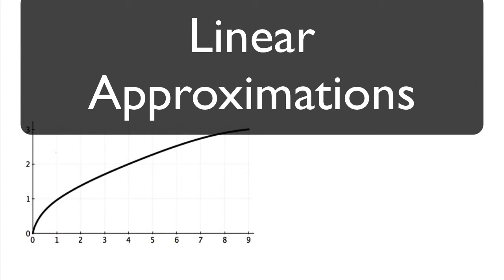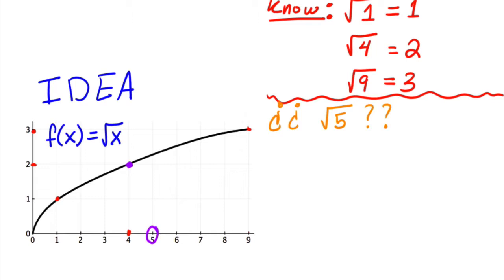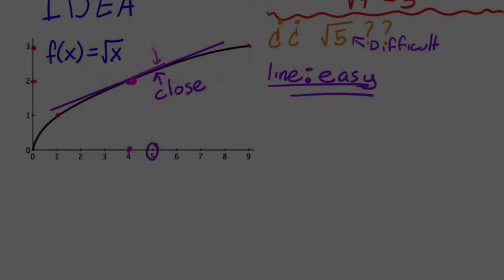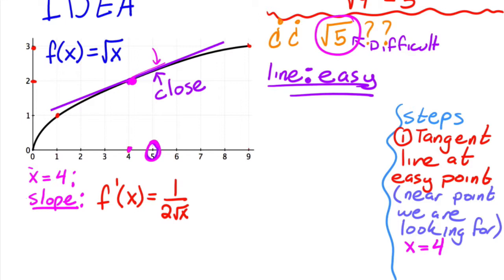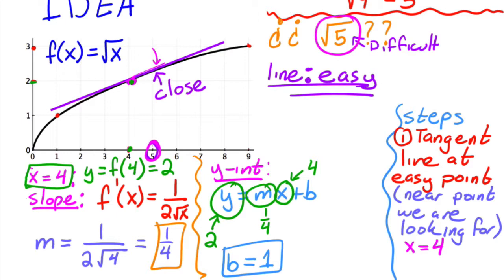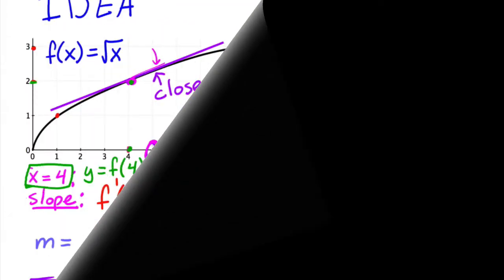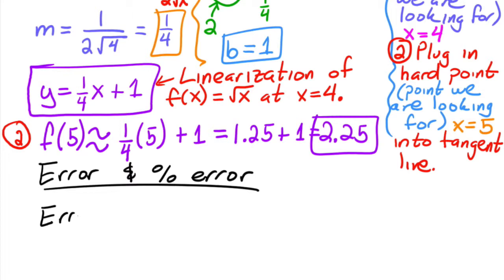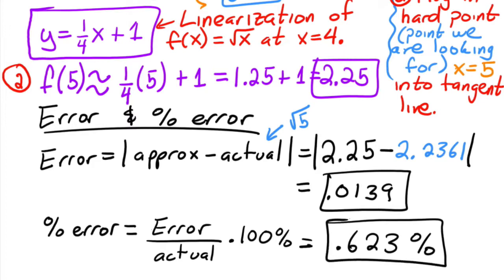Derivative Applications - Linear Approximation Mini Lecture